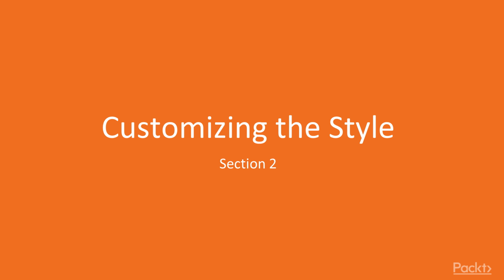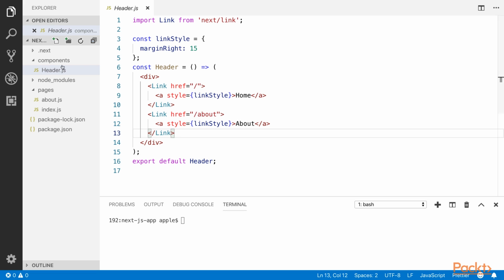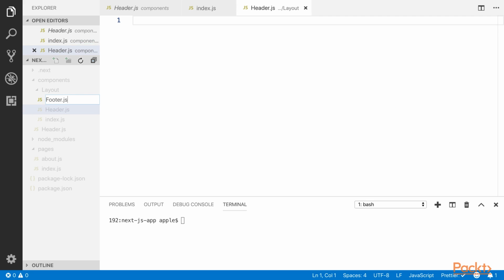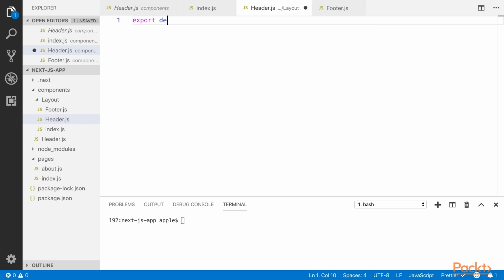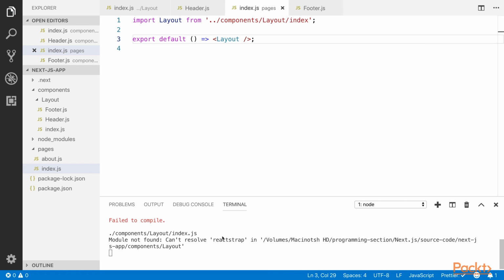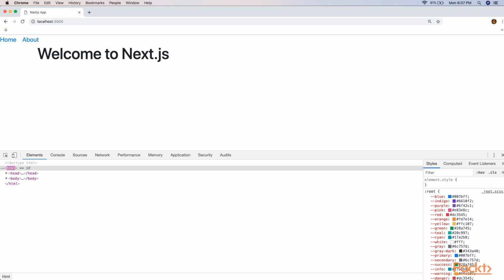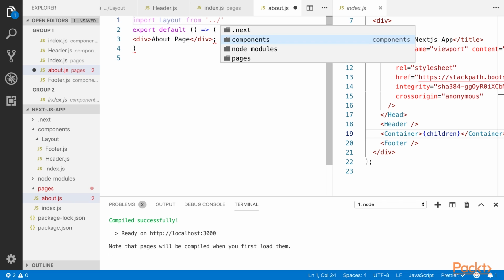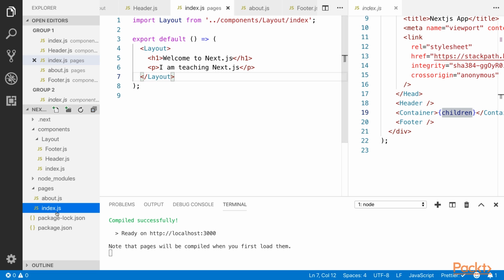Hands-On Server-Rendered React Application with Next.js: Building Layout Component | packtpub.com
This video tutorial has been taken from Hands-On Server-Rendered React Application with Next.js. You can learn more and buy the full video course